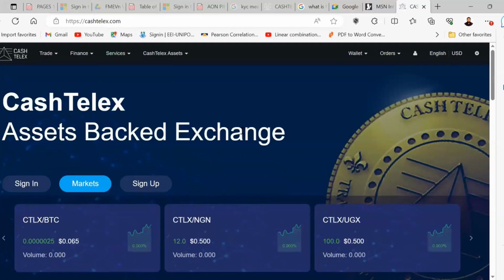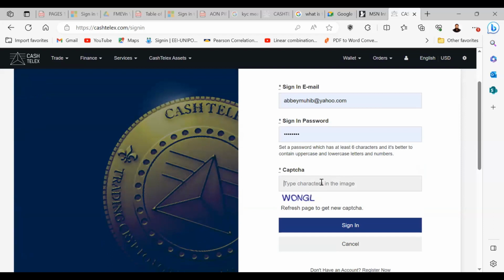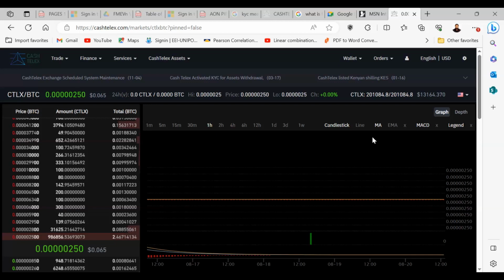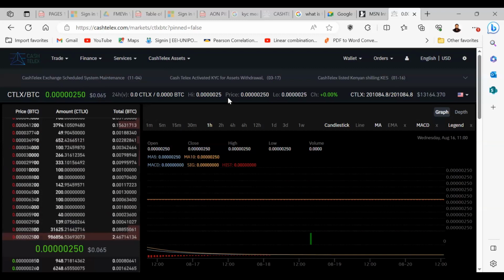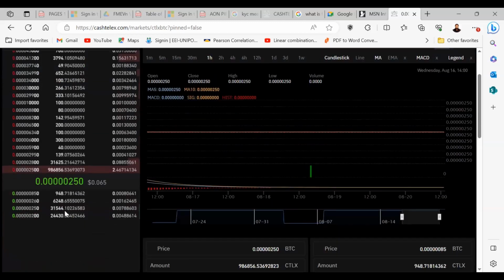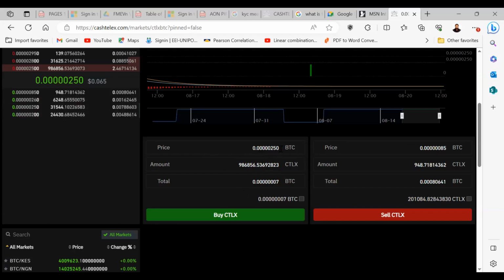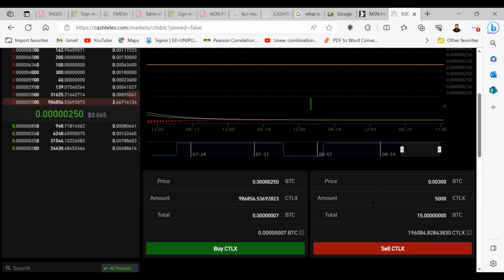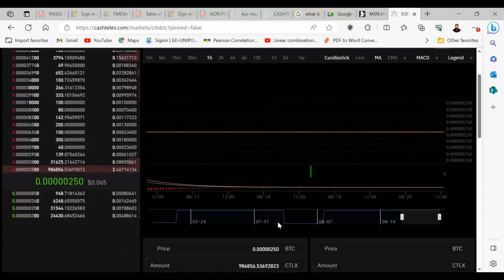Trading on Cash Telex Exchange | Buying & Selling CTLX | Equip to IMPACT Training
Cash Telex is a financial service ecosystem running on blockchain, offering a variety of services including an asset-backed coin, real estate, gold stores, e-commerce, cryptocurrency exchange, and money remittances.

What is a CTLX coin? CTLX is an asset-backed coin running on the CashTelex blockchain. Every CTLX coin issued is backed by gold, real estate, and diamonds. There are 110 million coins that will ever be issued. Currently, there are 100 million in circulation. 10 million will be available for mining.

Why the CTLX coin? A CTLX coin stores value since it's asset-backed. CTLX coins have sustainable growth in value. Income from the ecosystem, from fees, charges, and mortgage payments, will be reinvested in assets to back up the coin. CTLX holders will get discounts in the ecosystem, for example, on fees on the exchange and up to 40% discounts on CashTelex Go. A CTLX coin is ideal for the transfer of value because of its stability and CashTelex's fast blockchain confirmations. Having CTLX coins allows you to participate in the sharing of dividends by staking your CTLX coin in the contract.

In its primary phase, Cash Telex targets uplifting at least a million African households to be able to earn daily passive income so that they can afford decent food, clothing, accommodation, and medical care insurance.

Cash Telex is solving the volatility, instability, fluctuation, and unscalability challenges in the cryptospace because it is backed up by physical assets like gold and real estate. Therefore, the value of CTLX will always have a base value. The market value adds to the base value. All this makes CTLX's value more stable, so even small investors can participate and also use CTLX in day-to-day transactions.

Cash Telex Exchange has the capacity to do more than one million transactions simultaneously. It can exchange both fiat and digital assets. In addition to trading on the exchange, when you hold CTLX, it will generate dividends for you. Cash Telex has a highly secure decentralized mobile wallet that is used to send and receive payments.